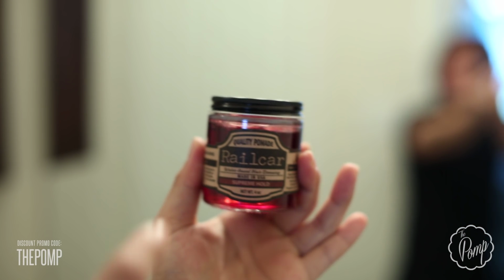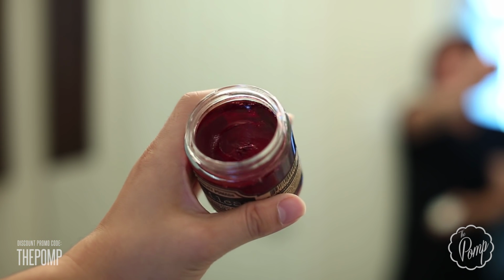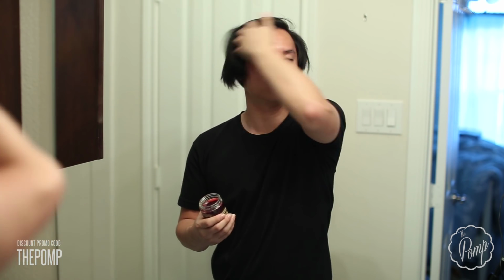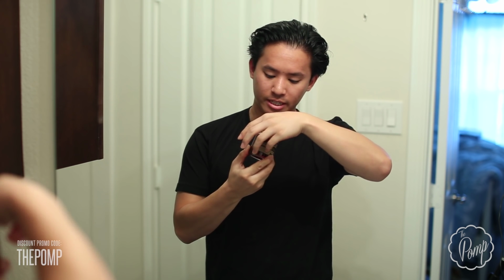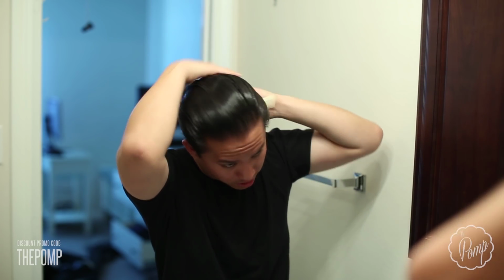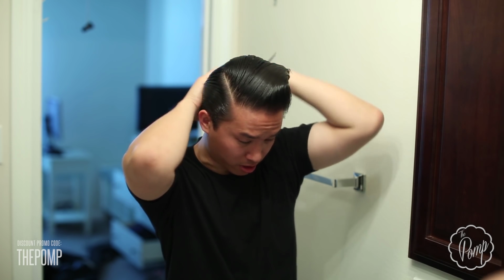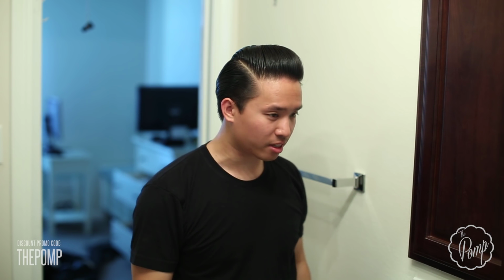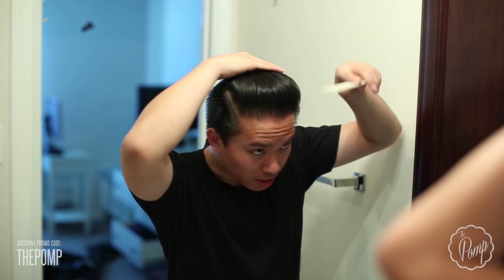Railcar Finegoods Supreme Hold Pomade Review -- Scent. Undefeated.